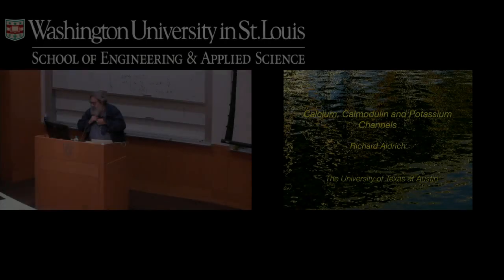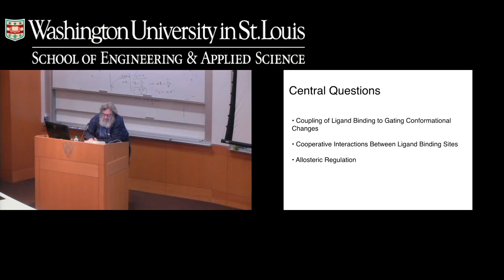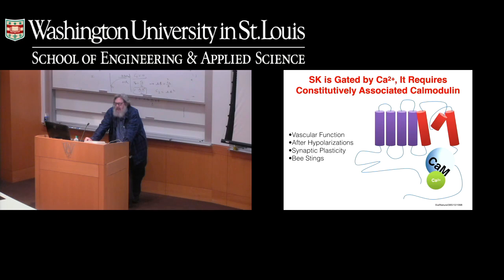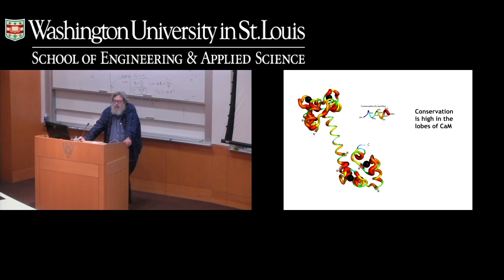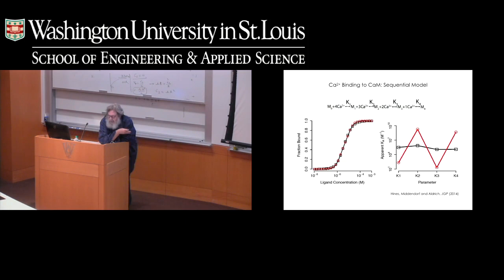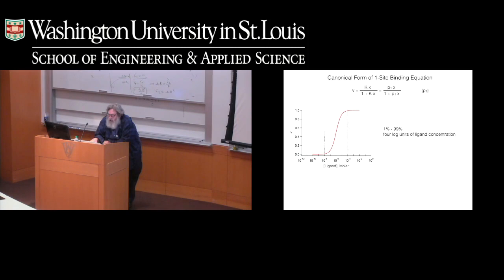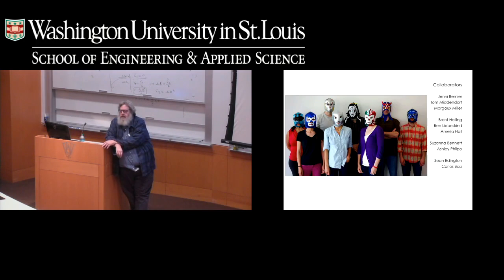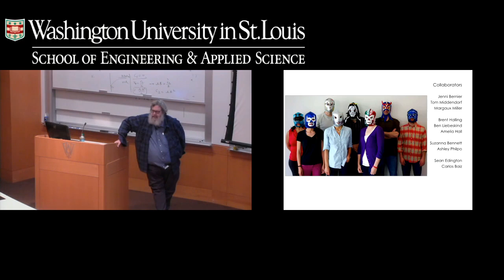CBAC Seminar - Richard W. Aldrich, Ph.D. - Monday, November 19, 2018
Speaker:
Richard W. Aldrich, Ph.D.
Professor, Department of Neuroscience
Karl Folkers Chair in Interdisciplinary Biomedical Research II

Seminar Title:
"Calcium, Calmodulin and Potassium Channels"